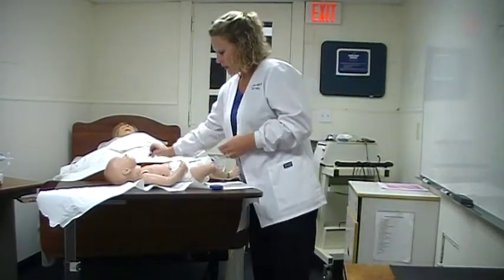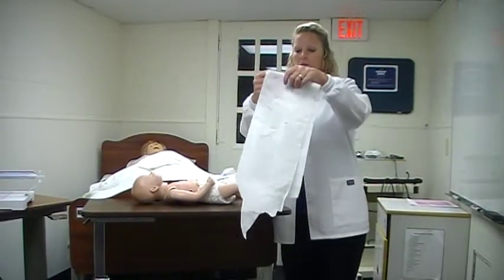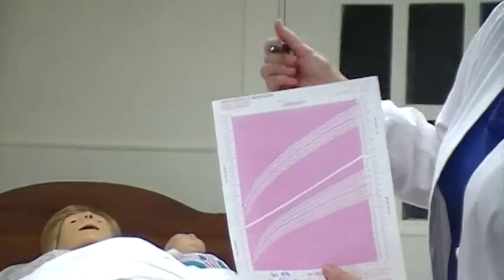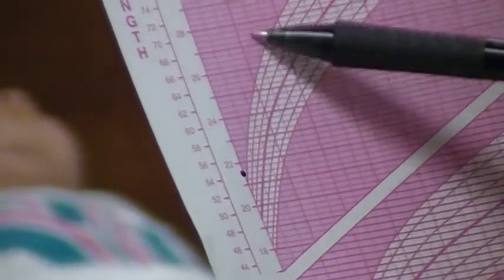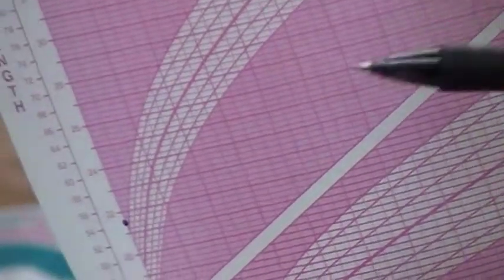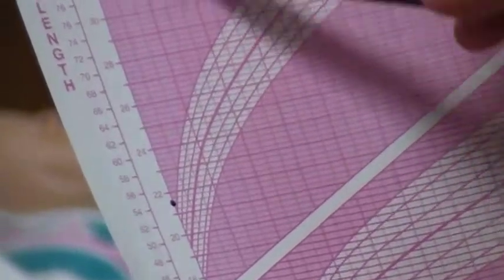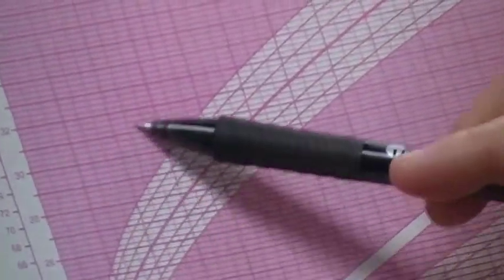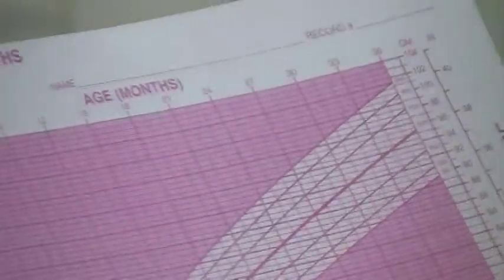Newborn Assessment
Description